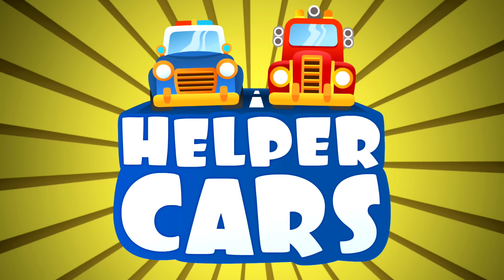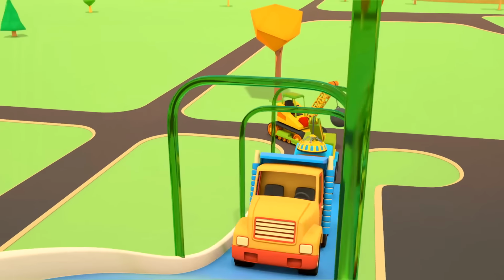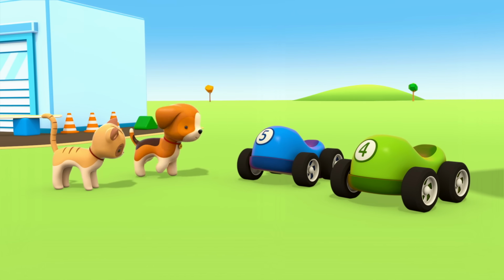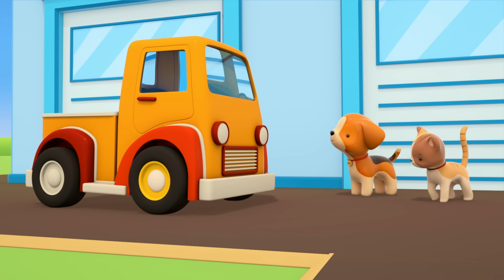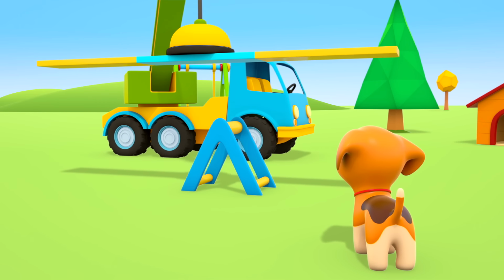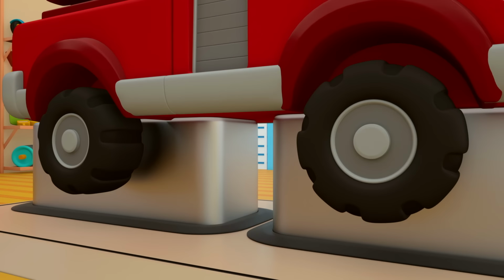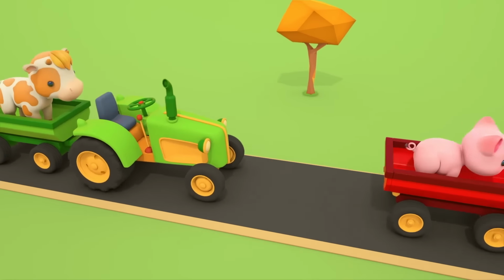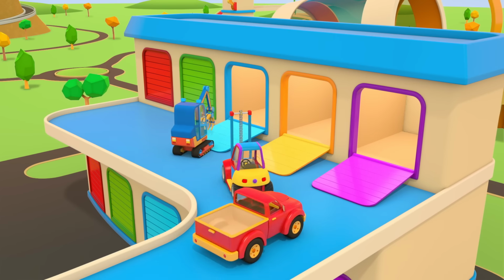The crane truck with the big magnet. Helper cars are ready to go. Puppy needs help. New cartoons.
Come watch new cartoons for kids and help the puppy with Helper cars for kids.

00:00 - The big magnet
06:24 - Pickup's wheels
12:29 - The playground for a puppy
17:34 - The fire truck
22:24 - The surprise eggs

Leo the Truck is the best friend of Helper Cars!